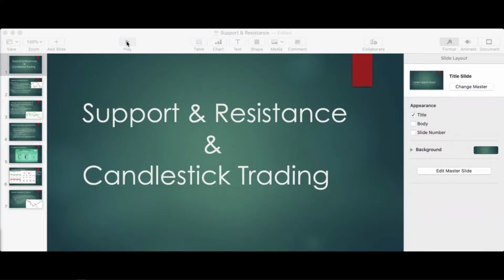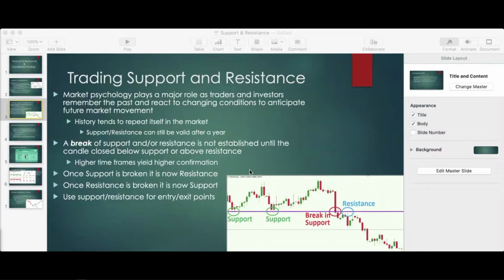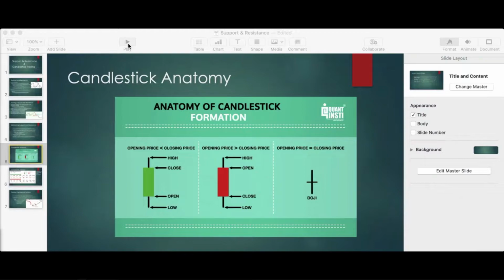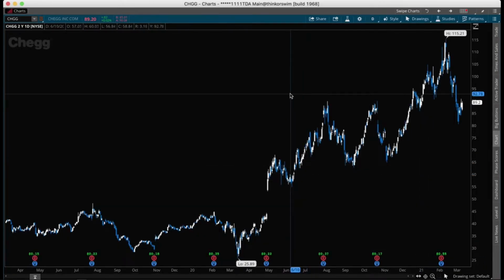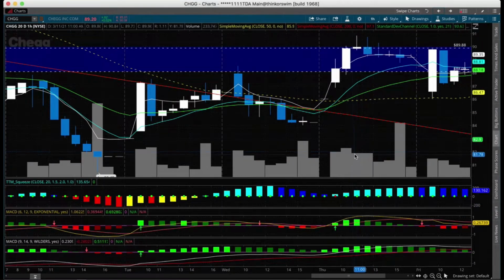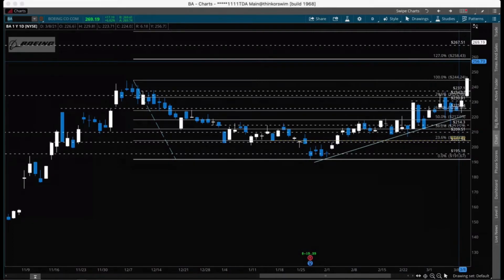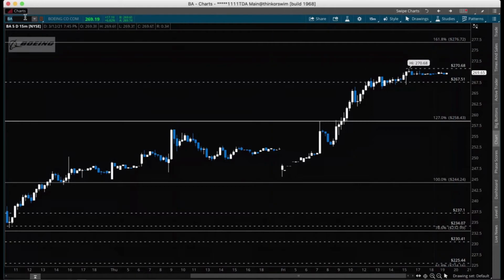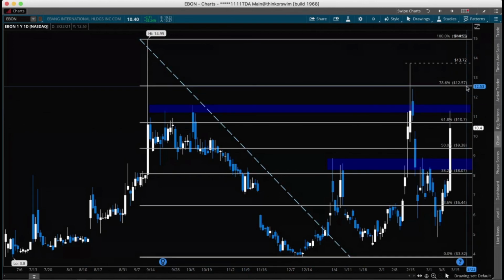Intro to Support & Resistance and Candlestick Pattern Trading.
Support and Resistance Plotting
Candle Stick Trading
Trading Support and Resistance Levels
Candle Stick Anatomy
Candle Stick Patterns

EDUCATION, INTERACTION, FINANCIAL FREEDOM
Here at Unrivaled Options our goal is to provide a thriving, engaging community of like-minded traders. Through quality education, and hands-on interaction, we hope to inspire traders of all levels to grow their skills, and their portfolios into financial freedom. Daily watchlists, weekly recaps, and Q&As will give our members the information and foundation necessary to be successful on their own. Members can expect education to be at the forefront of our service. Our mission is not only to help you gain financial independence, but to become self-sufficient within your trading career.

Let's Earn, Learn, and Grow Together.